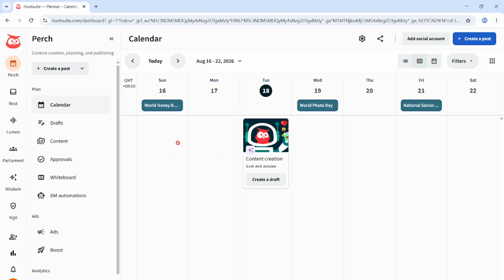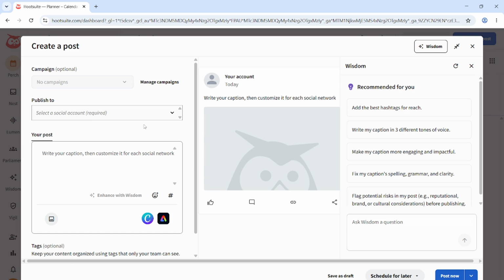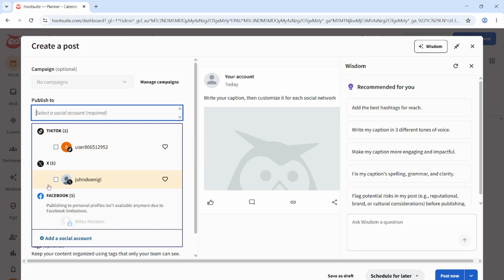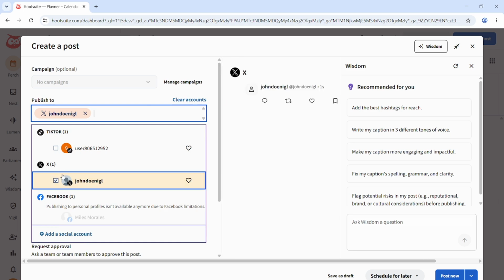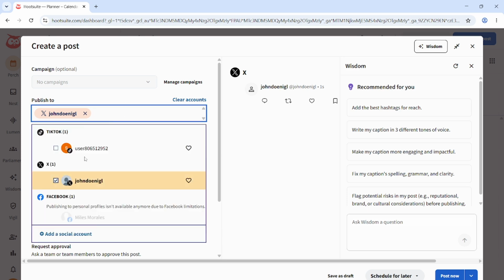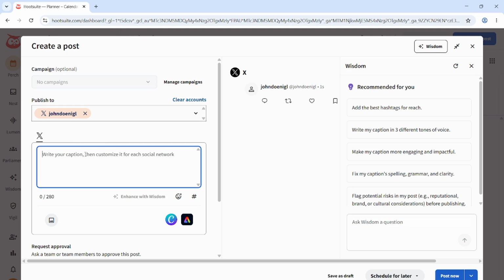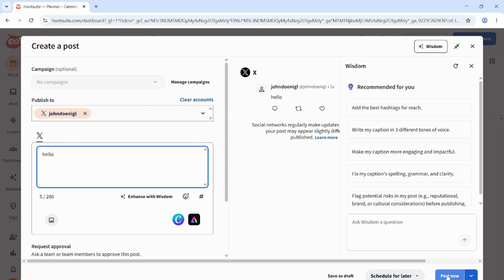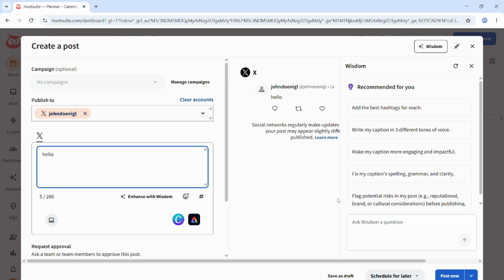How to Post Twitter Threads on Hootsuite [2026 Guide]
Learn how to post Twitter Threads on Hootsuite step by step. In this tutorial, you’ll see exactly how to connect your account, create a thread post, and publish from Hootsuite. If you’re searching for Twitter threads on Hootsuite, scheduling threads, or how to publish threads, this guide helps.